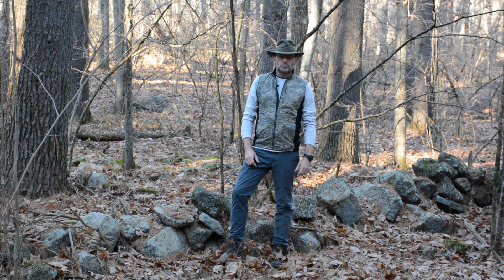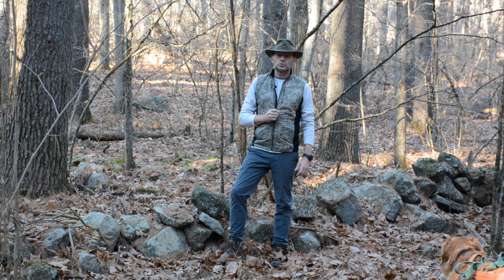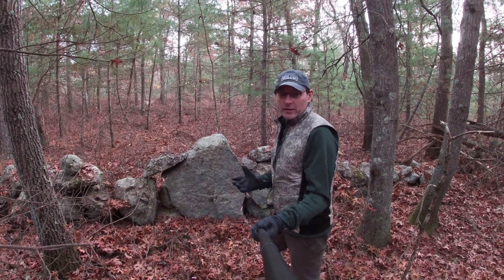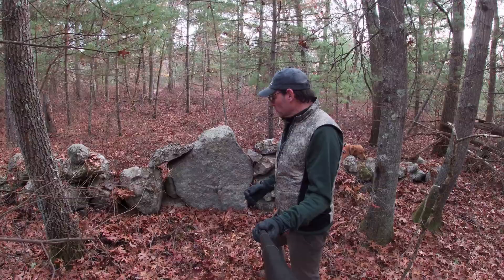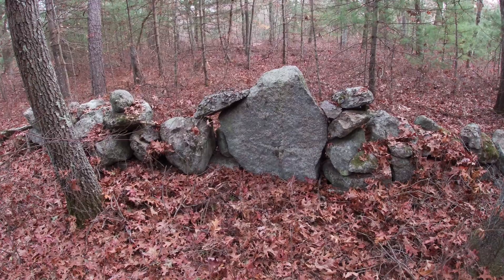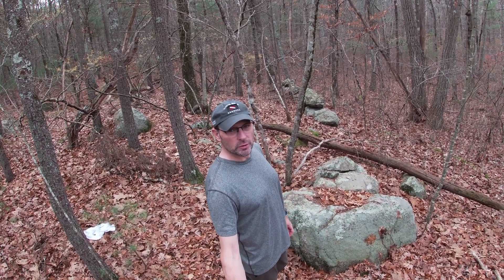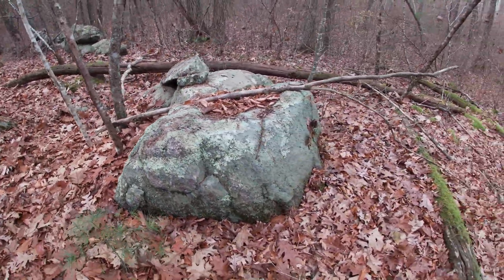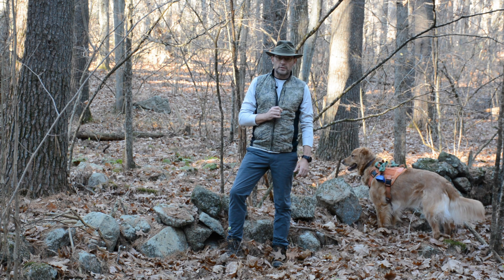Stone Wall or Native Stone Row: Top 5 Ways to Tell the Difference. Episode 38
In our last video, @kathleenseb8950 commented "Deciphering whether a stone wall is colonial or native American is always a mystery, especially when walking through a bouldered forest."

This video gives a quick look into some of the key features that Natives used in the stone rows they built.

There is roughly 240,000 miles of stone walls in New England and Upstate New York (as of a census taken in the 1800's).  As native habitation has been dated back as far as 12,000 years ago, it seems logical that not all of them where built in the last 300-400 years.

Certain features common to native ceremonial use can be found in many of these walls.  One just has to know what to look for.